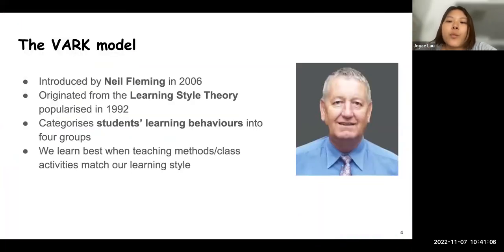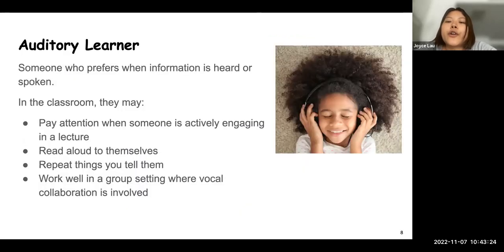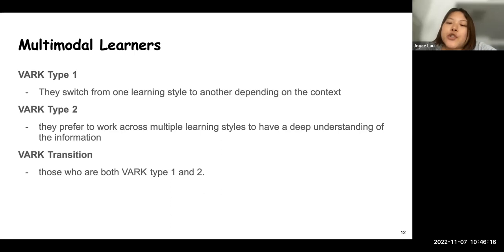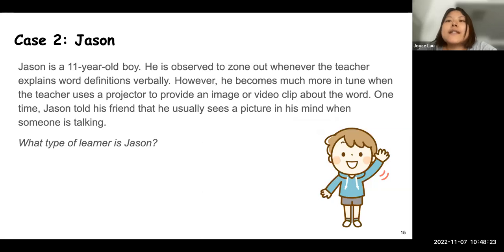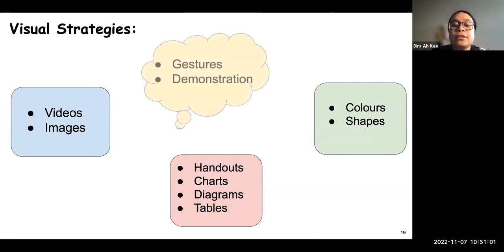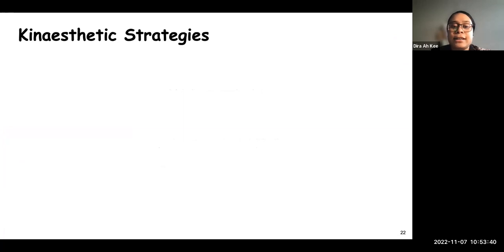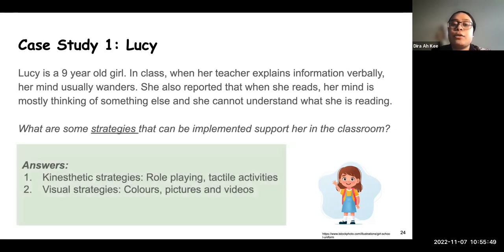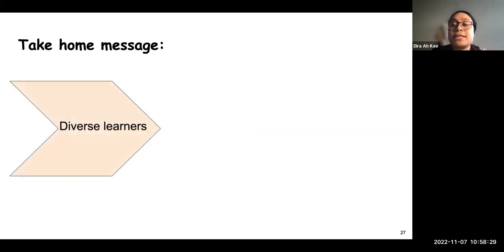Part 11: Using the VARK Model to Support Diverse Learners in the Classroom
Part 11 of our educational series for teachers is delivered by Dira Ah Kee and Joyce Lau, fourth year students from The University of Sydney. This presentation explores how to make use of Visual, Auditory, Reading & Writing and Kinaesthetic teaching methods amongst diverse learners in the primary school setting. It aims to facilitate greater understanding of the VARK model as a useful conceptual model for teachers.